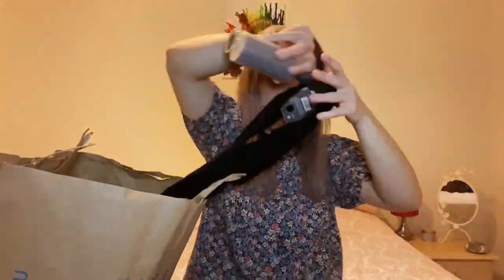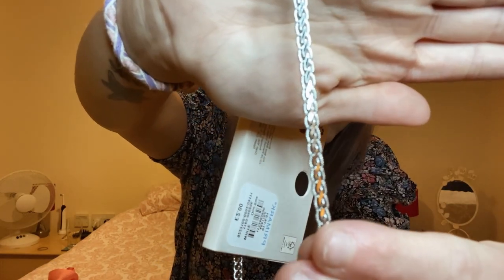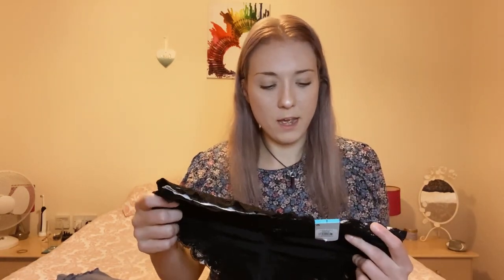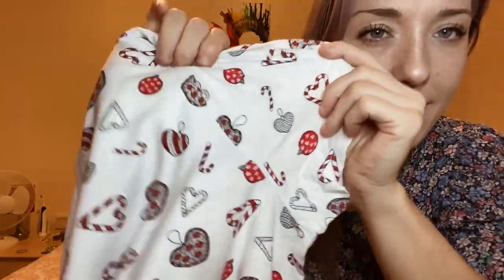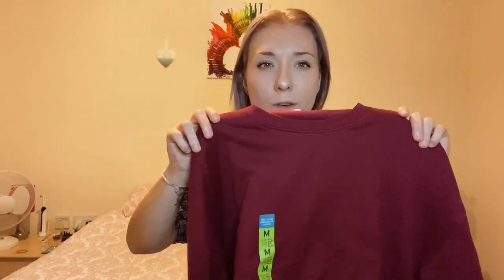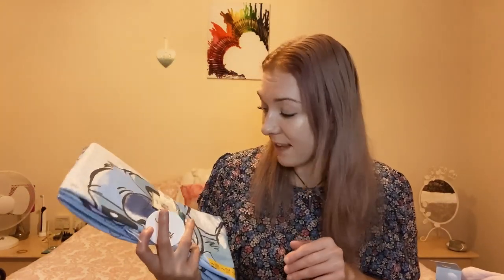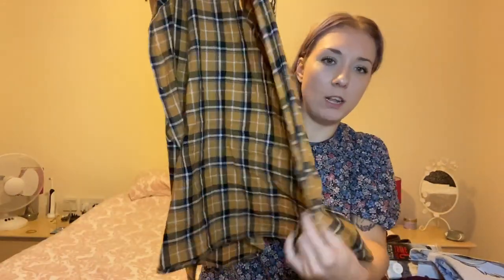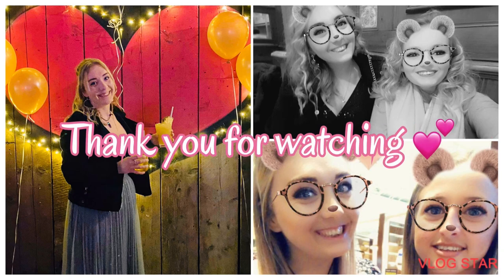|| HUGE Primark Haul | Autumn/Winter fashion ||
Today’s video is a HUGE Primark haul - I'm super happy for you guys to see what I have picked up :)
I Hope you are all keeping well and safe!

~ Intro and outro made on the ‘vlog star’ app-
~Video Filmed on my iPhone and edited on iPhone